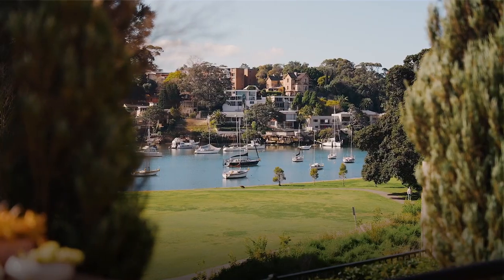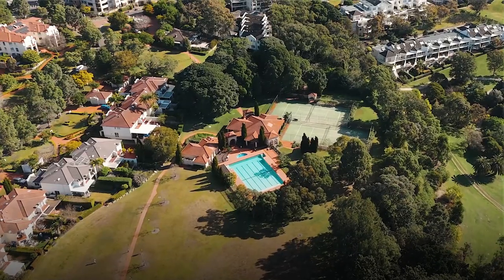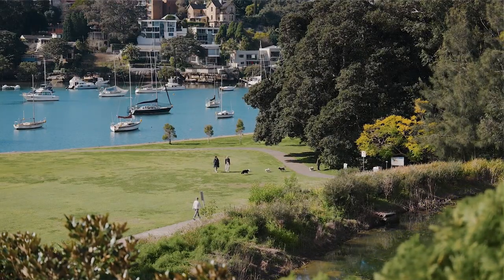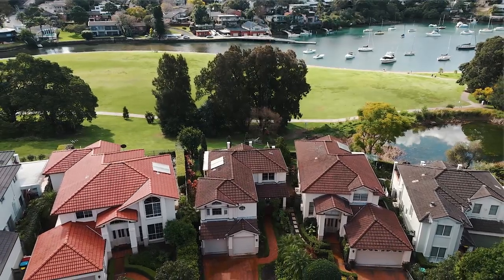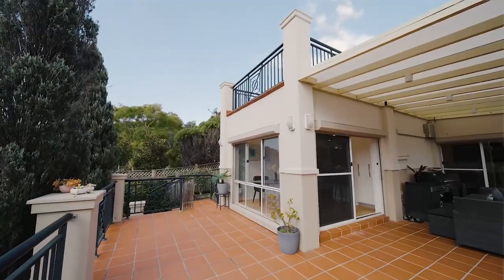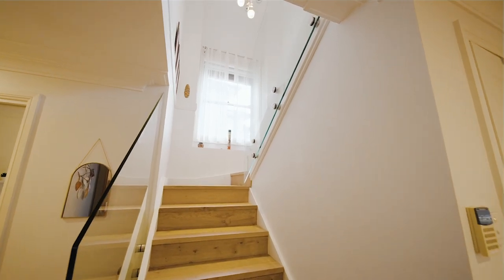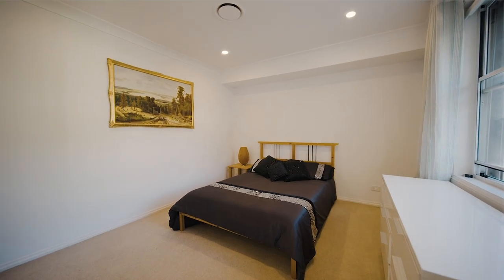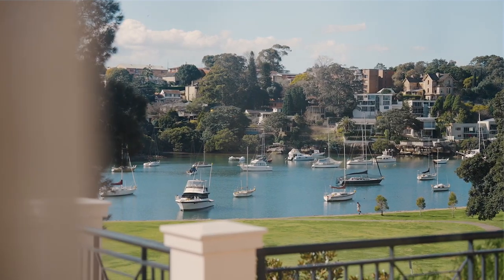Huntleys Cove, 15 Waruda Place